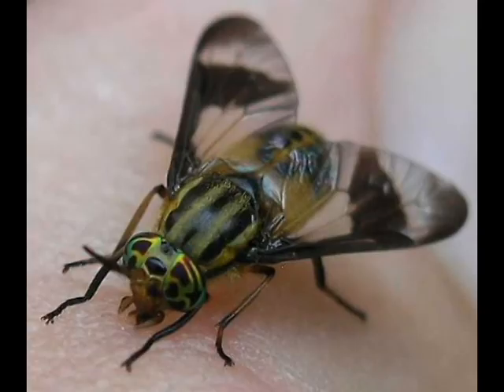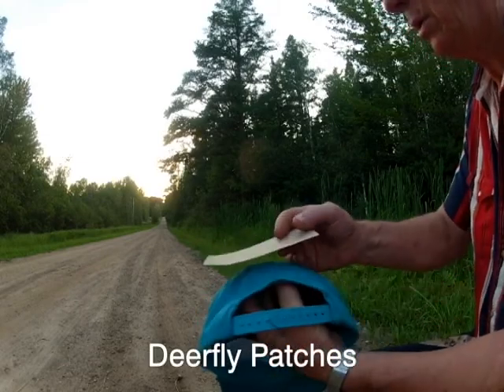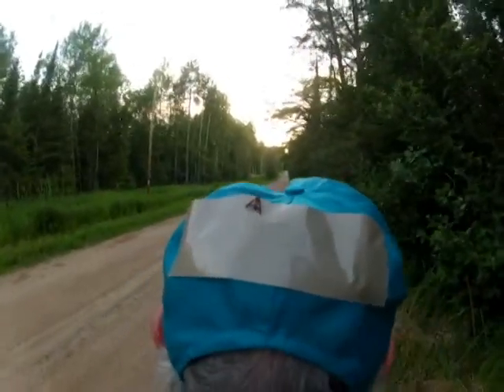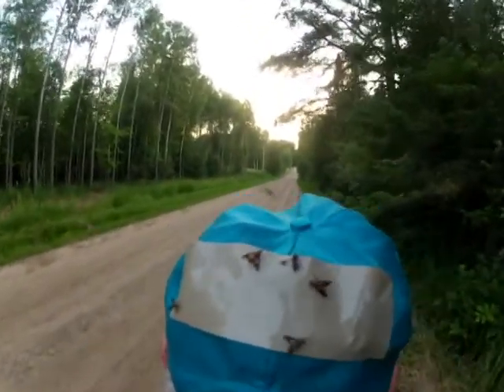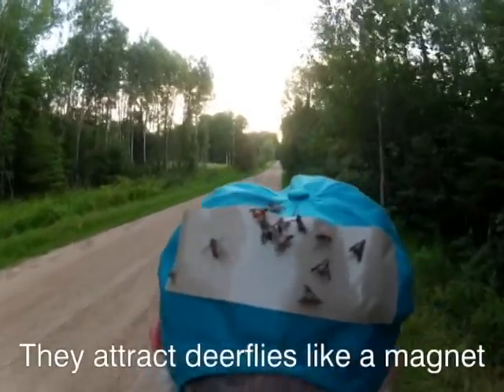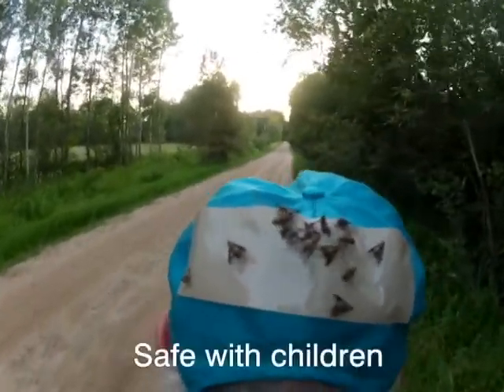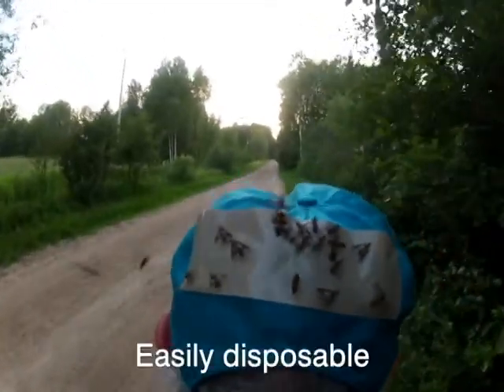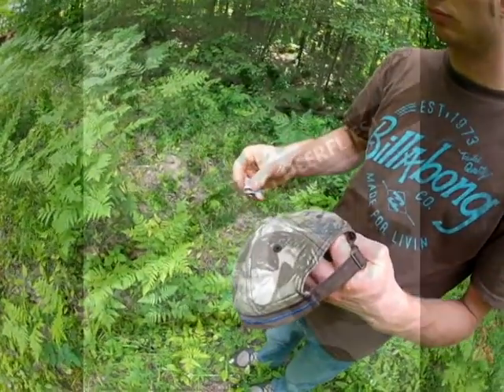Deerfly Patches in use on a short walk. How to Stop Deerflies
Deerfly Patches in use on a short walk. How to Stop Deerflies from biting using this odorless, non-chemical patch on your cap or hat. Ordering information.